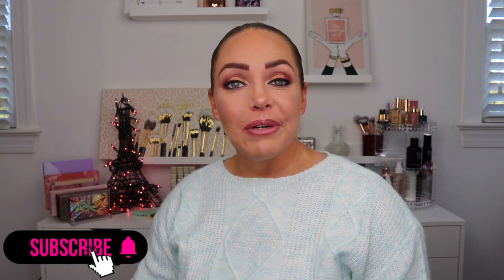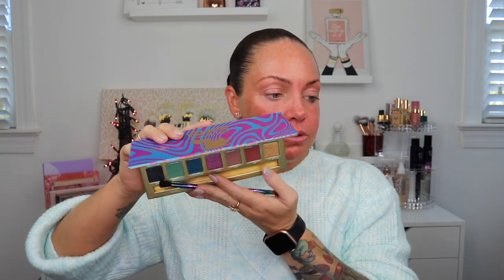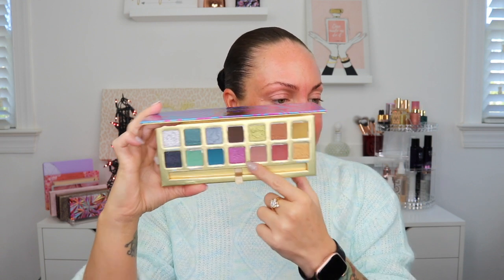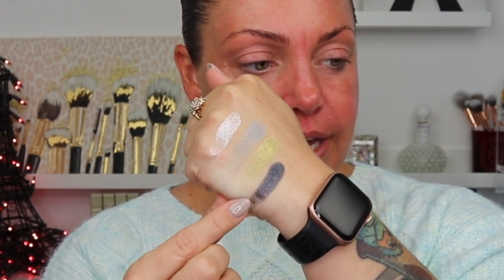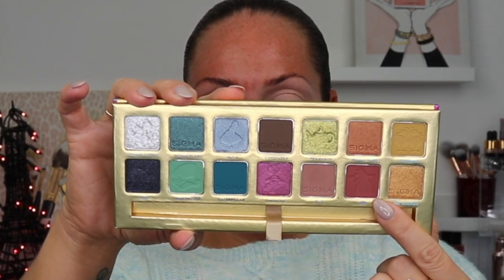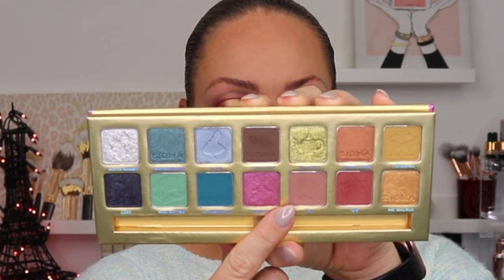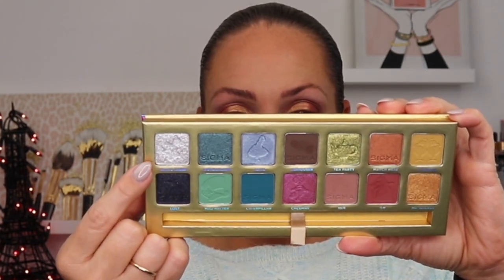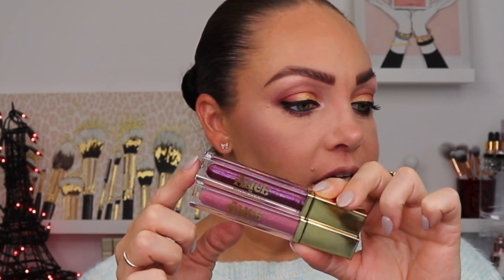New Makeup l Sigma x Alice in Wonderland Collection l Do you need it?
✨ New Makeup: Sigma x Alice in Wonderland Collection – Do You Need It? ✨

Step into a magical wonderland with the Sigma x Alice in Wonderland Collection! 🐇✨ Growing up, I adored Alice in Wonderland, so I couldn't resist exploring this enchanting collaboration. From vibrant eyeshadow palettes to whimsical brushes, this collection is every makeup lover's dream. 💄💖

In this video, I dive deep into:
🌟 A full unboxing and review of the Sigma x Alice in Wonderland Collection
🎨 Swatches of the stunning shades
💡 Honest thoughts on whether it's worth adding to your makeup collection

If you're as obsessed with makeup and nostalgic collabs as I am, this video is for you! 💕

🔔 Watch now and let’s journey through the looking glass together!